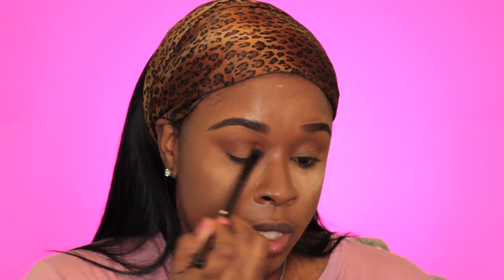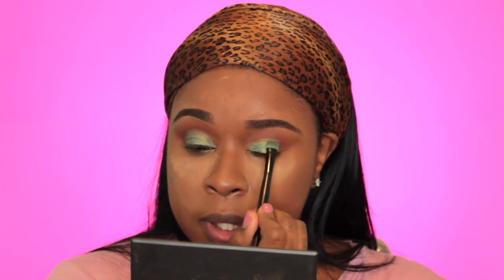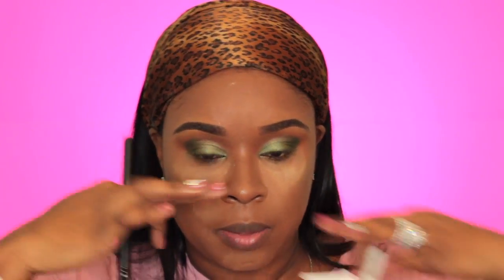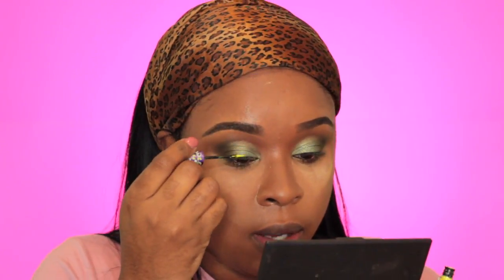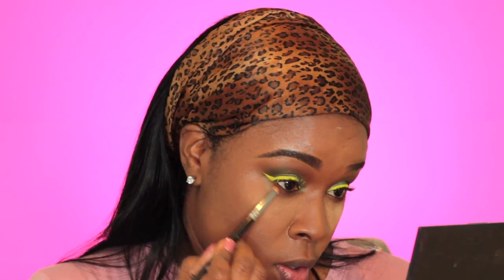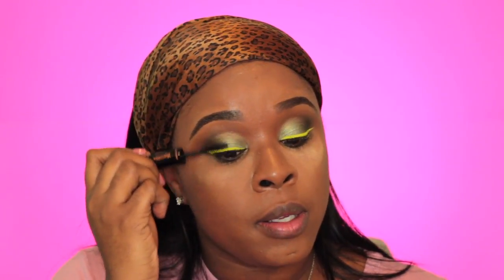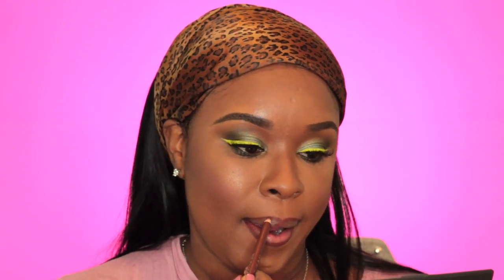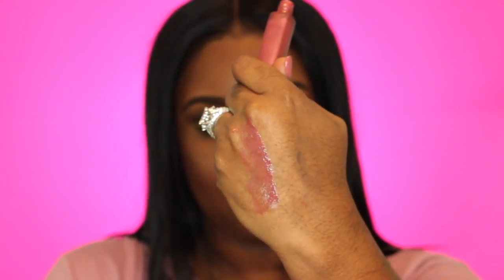Neon Eyeliner| Nude Lips | Dewy Skin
I attempted this look of course after watching one of my faves on YouTube @MakeupShaylA slay her look using one of Kylie’s new collections. It gave me the idea now of how to use these Lime Crime eyeliner I’ve had for a while.

LA Girl Illuminating Foundation (Coffee)
Ruby Kisses Concealer (Fawn)
Sacha Buttercup Powder
PUR Cameo Stick
Coastal Scents Hot Pots (Harvest Brown, Oktoberfest, Niagara, Pinehurst)
LimeCrime Uniliner

Glam Mail:
Covington, GA